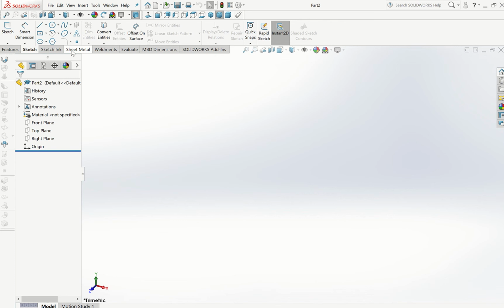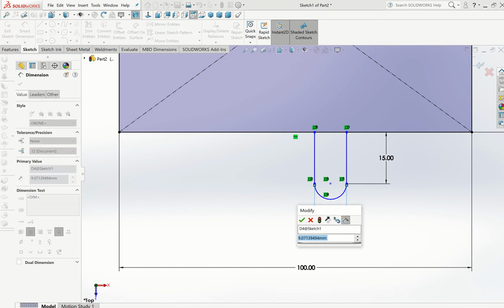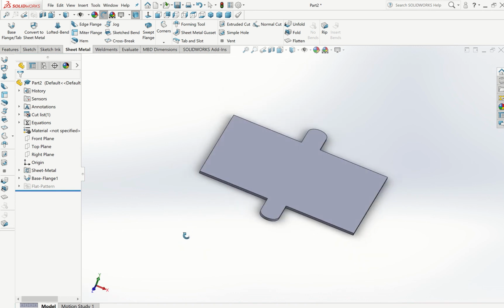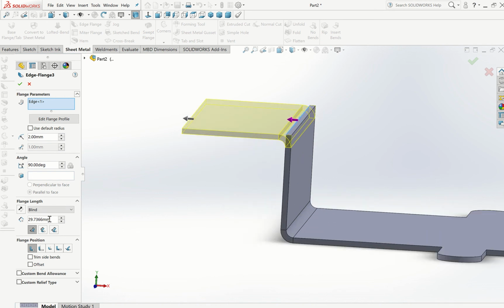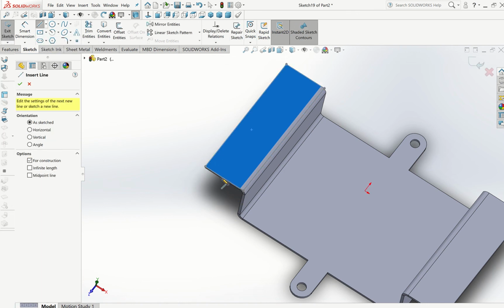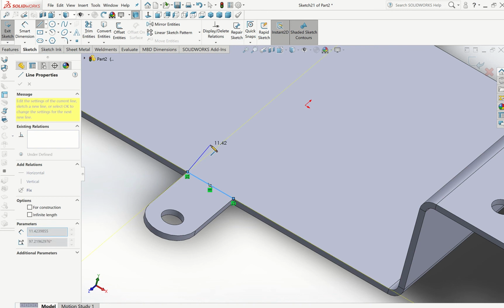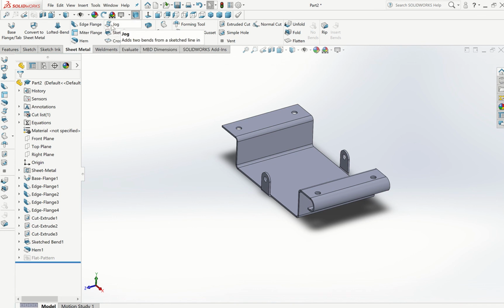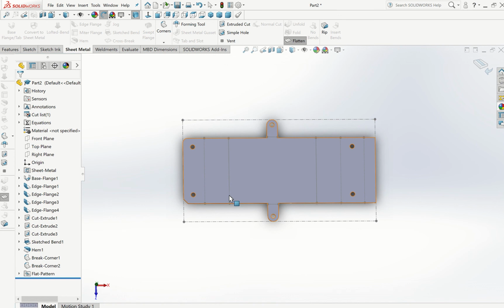Sheet Metal Skills Demo